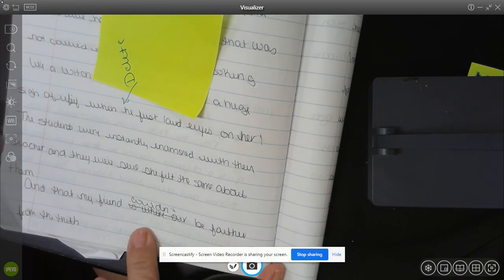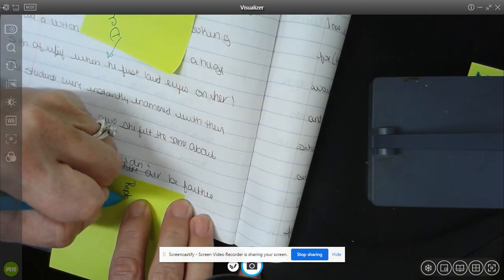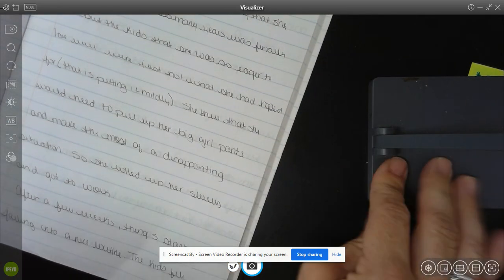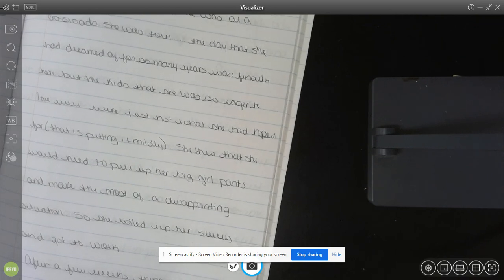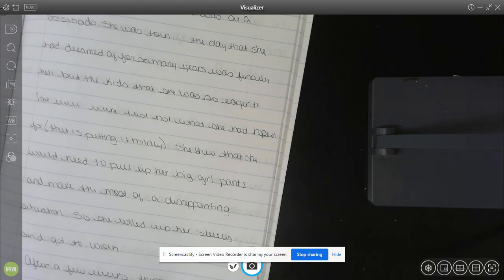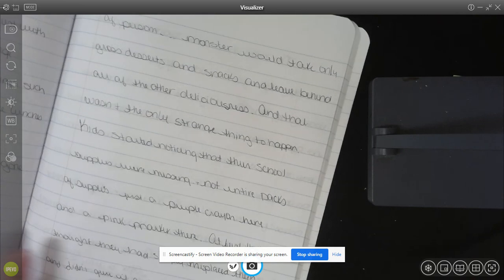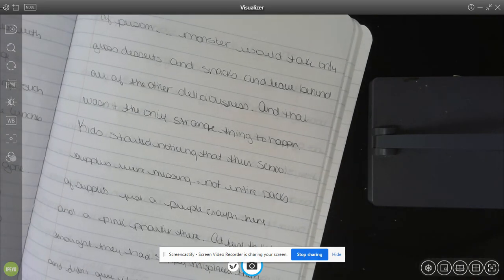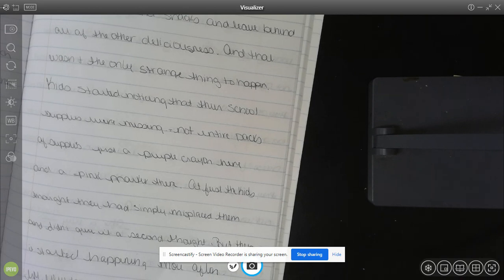Delete and Confusing Revisions